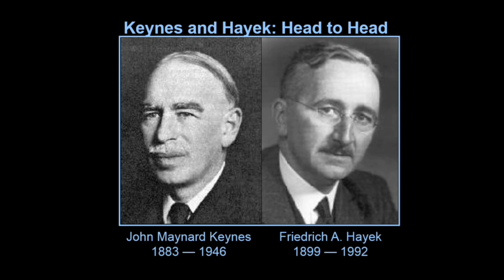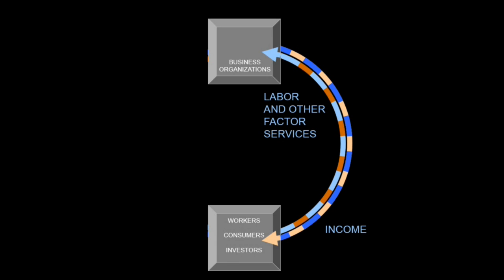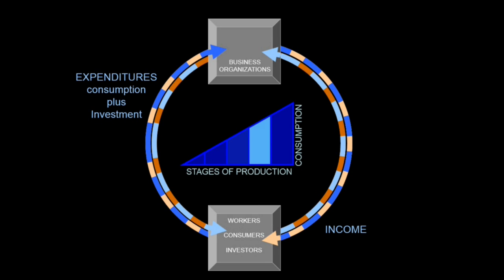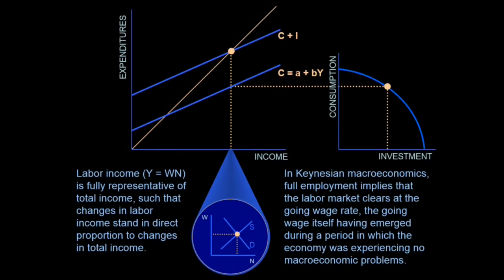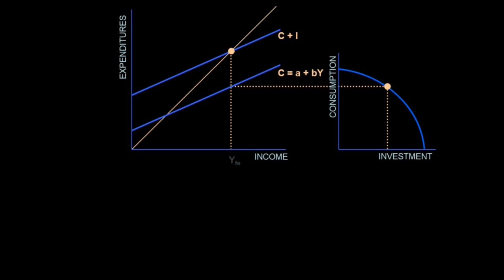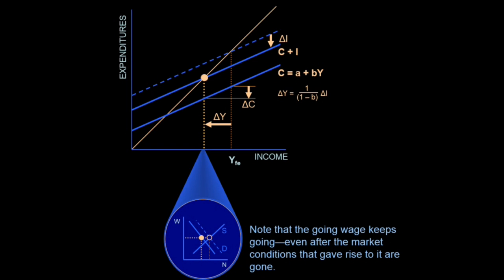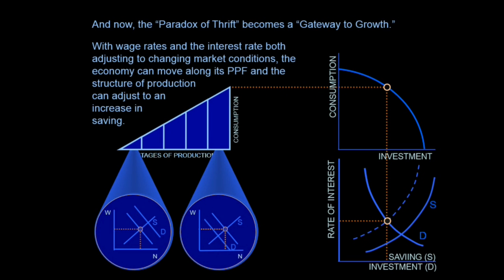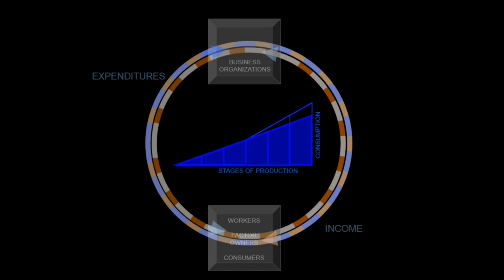Hayek and Keynes: Head to Head | Roger W. Garrison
Archived from the live broadcast, this Mises University lecture was presented at the Mises Institute in Auburn, Alabama, on 23 July 2014.